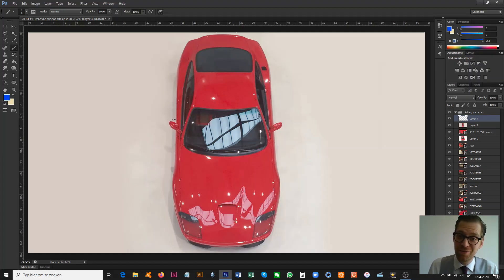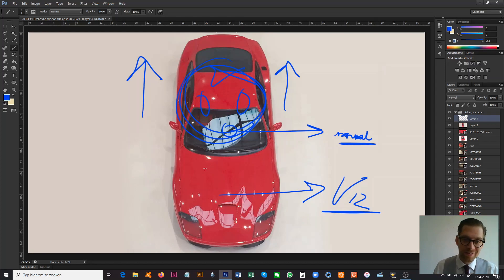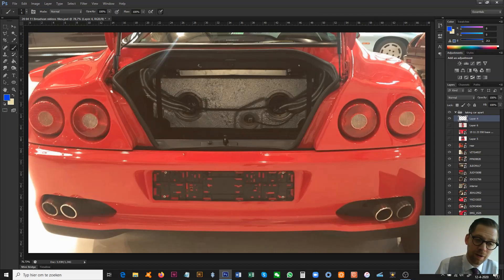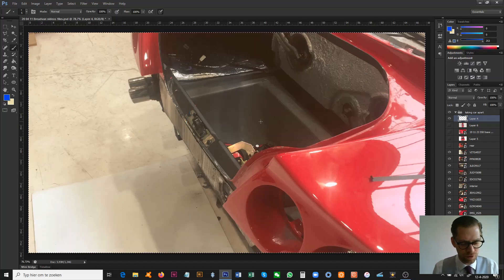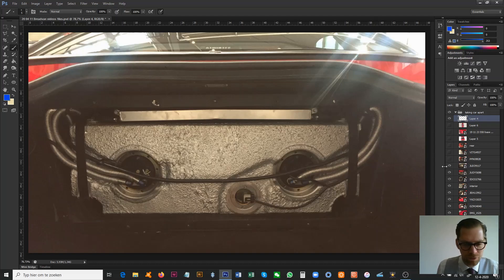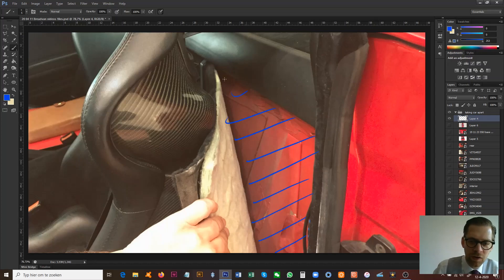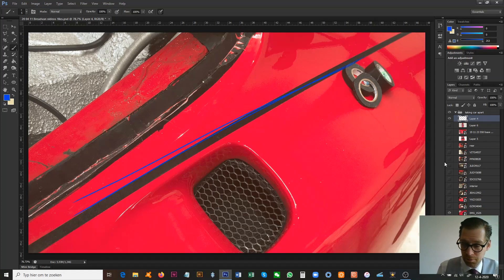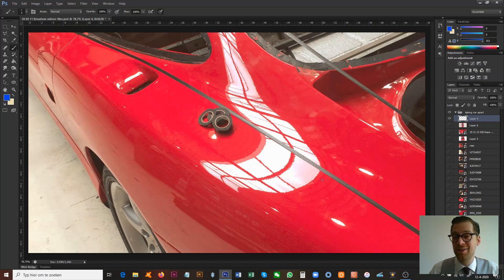Designing a one-off car: looking at the hardpoints - Breadvan Hommage (1 | Niels van Roij Design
What goes into designing a car? Car design 101. Designing a one-off car: looking at the hardpoints of our one-off Breadvan Hommage. This is video 1. Watch the entire series of videos on the Breadvan Hommage!

This long video showcases all information on the first steps designing a one-off car. What do we do before we start sketching? What are issues and problems? Including much footage never seen before!

What is the Breadvan Hommage?
When a true admirer of an Italian brand reported to Niels van Roij Design with a special request to custom build a Breadvan Hommage, the design studio saw it as an honorable task to translate the iconic racing car into a car from the more recent past.

“We see it as a great privilege that we can honour the Breadvan through this Hommage commission,” says Van Roij. “It is a complex task to translate the essence of the legendary original into a contemporary design. We intend to be inspired by the original, but will ensure we are not limited by it in our creativity”.

Weekly updates
Because this coachbuilding commission includes a full re-body and major interior changes it is a unique opportunity for Niels van Roij Design to allow full insight into the entire development on their social media and website: from ideation process, exterior and interior design, to final coachbuilding of the aluminum Breadvan Hommage. The complete openness that we as car design studio will offer on a weekly basis is exceptional within automotive design.

For those who are interested it is a great opportunity to follow the creation of this one-off, step by step, through social media. Niels van Roij Design will report every Friday on the development and progress of the Breadvan Hommage.

The base vehicle
The patron decided the base car for his dream project had to be true to the vehicle used to build the original Breadvan. Indeed: its bodywork was based on a 2-seat grand tourer. Moreover, it is boasting a front-engined V12 with manual transmission. As a result the car he bought marked the return to a front-engine, rear-wheel drive layout, this is the choice of car for our patron: a historically very significant car to the brand and conceptually an exceptional match for our conversion.

Redesign the body
Niels van Roij Design will redesign the complete body. As a result of this only the tubular steel space frame will remain. This contains a front-mounted naturally aspirated V12 with rear-wheel drive transaxle layout, connected to a 6-speed gearbox. The design and coachbuilding team will be completely re-desiging the base car. This will start with its proportions: the car seen from about 10 meters of distance. With the biggest changes in the rear, starting from behind the B-pillar. The second step will be the surfacing of the car: the skin or metal work will be re-shaped by talented artisans, based upon the design choices made by the patron. Last but not least will be jewellery: the finest and smallest details. However these are often very significant in their presence. All three levels of the base vehicle will all changed and only the windscreen will remain untouched.

Completely bespoke interior design
Exquisite individual details, made to fit the patron of the vehicle, will be integrated in this design. The surfacing, or skin of the car, will be complimenting the OEM design of the Italian base car exterior.  Eventually, the interior of this motorcar will be changed too. The individuality in each of the design statements in the driver sanctuary will include bespoke trims. Likewise, we are designing headrest embroidery and new door panels. Subsequently, a new headliner, colour-coded elements, unique application of leathers and many more items require the artistry of a selection of experts. They will collaborate to fulfil this client wish. His dreams will become reality with bespoke styling and engineering. It is an unprecedented experience of co-designing his dream car. Through computer 3D-visualisations we will take the project from a piece of paper to a uniquely personal motorcar featuring elaborate tailored body modifications.